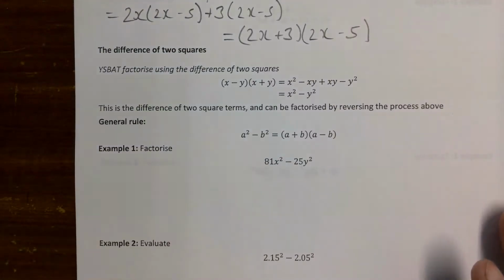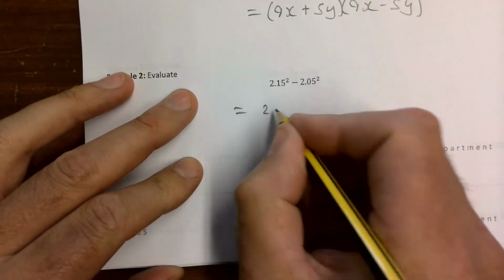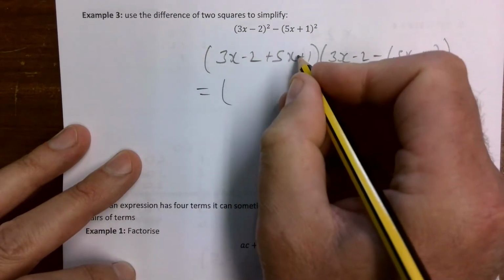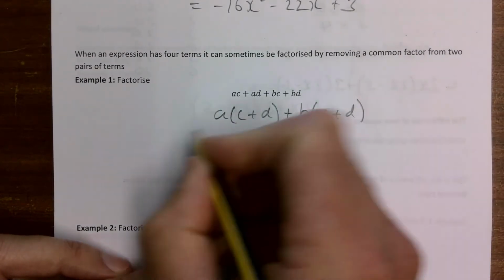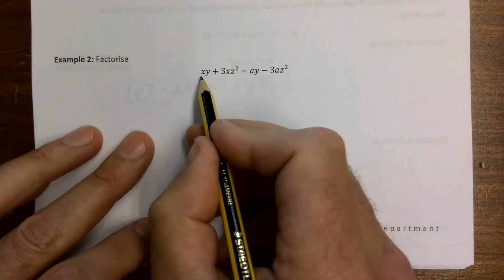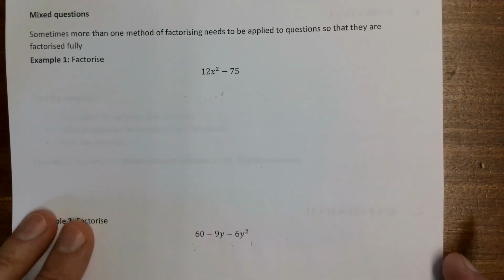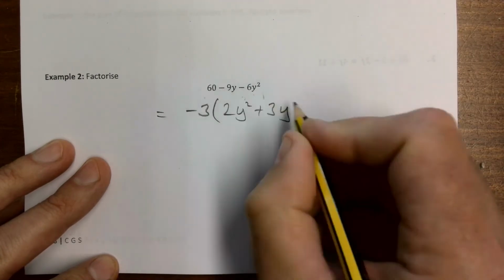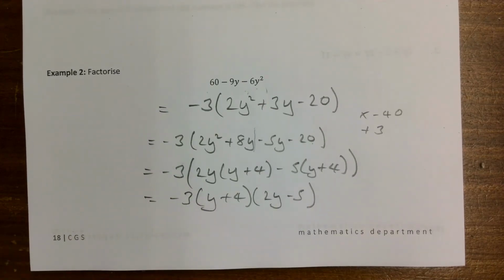CGS - Accel GCSE - notes - cpt 1 - Algebra - e - factorising quadratics special cases